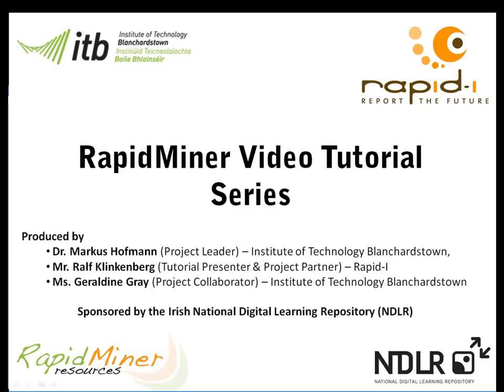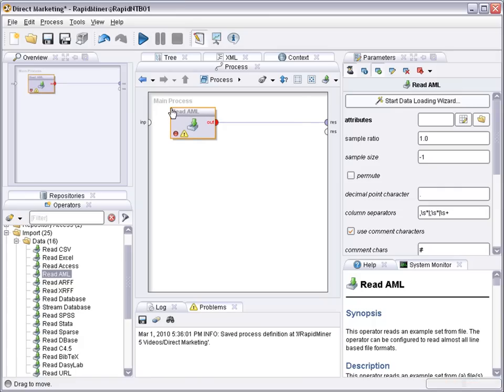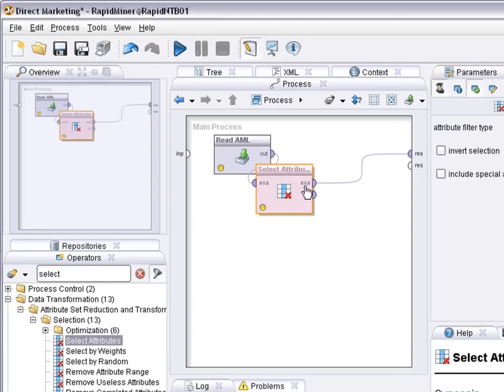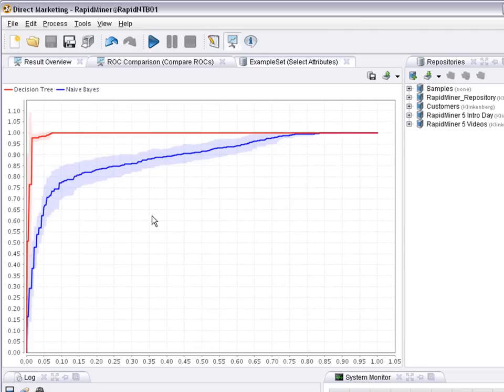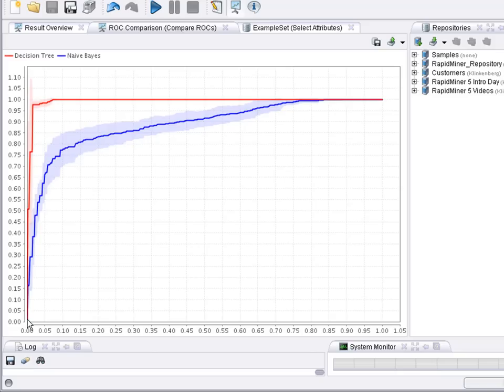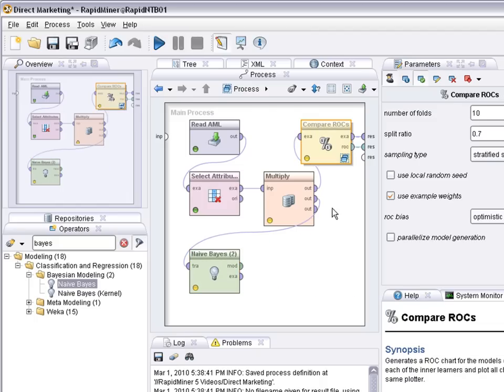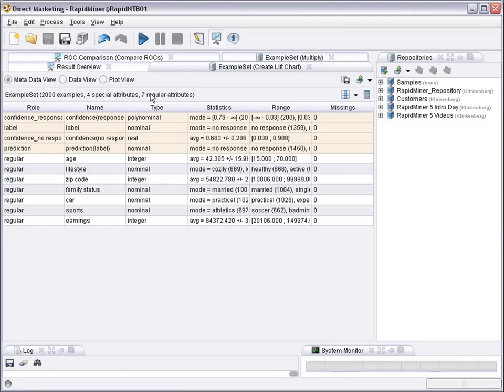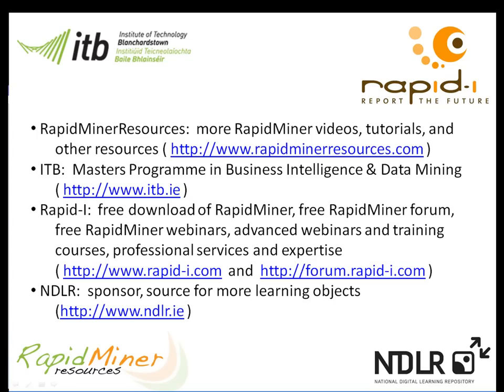Data Visualisation - ROC and Lift Chart - Part 1 using RapidMiner